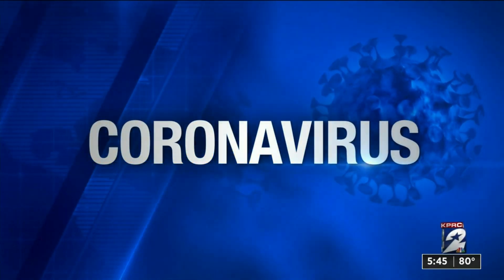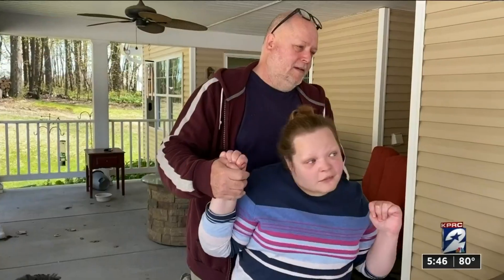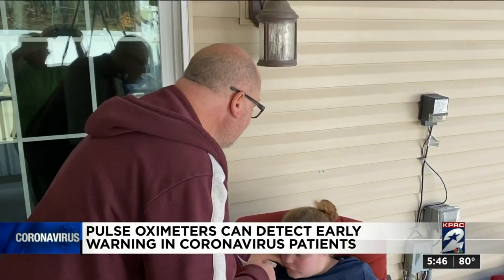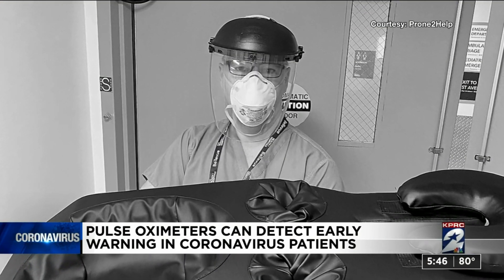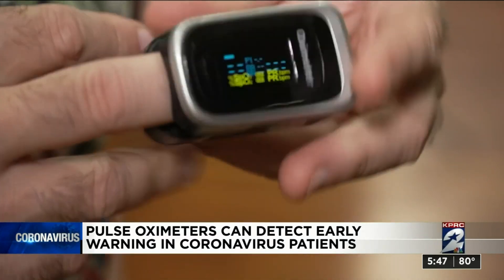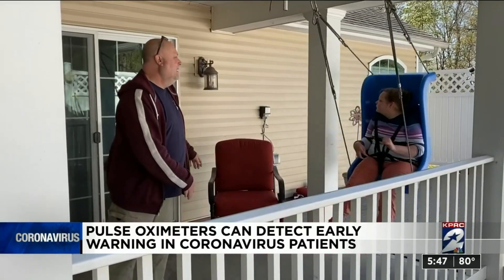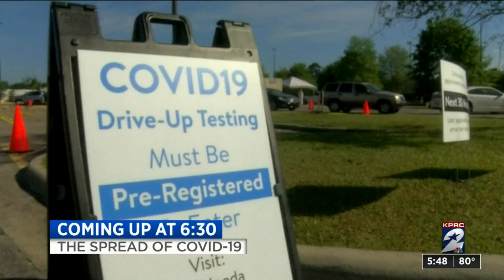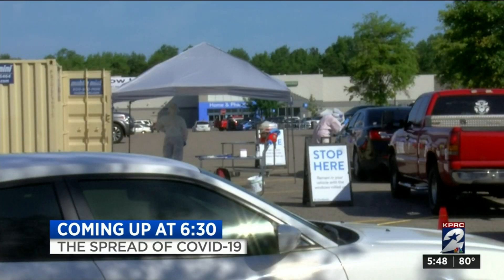Pulse oximeters can detect early warning in COVID-19 patients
Doctors said pulse oximeters can detect early warning in COVID-19 patients.